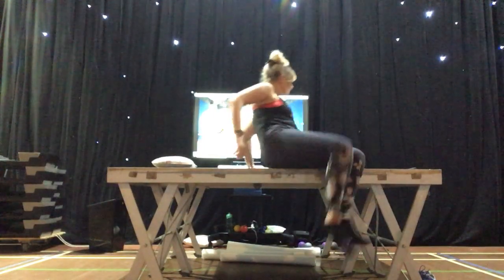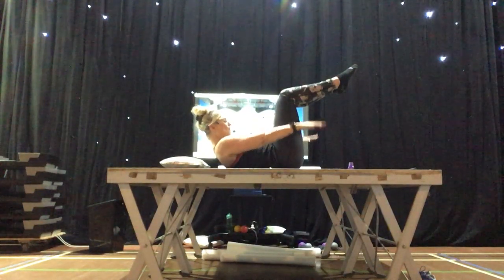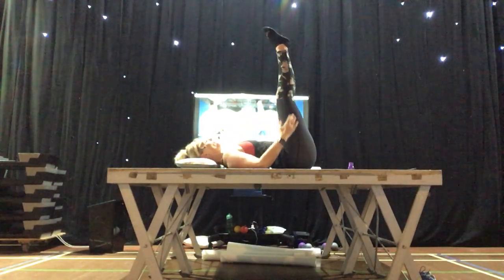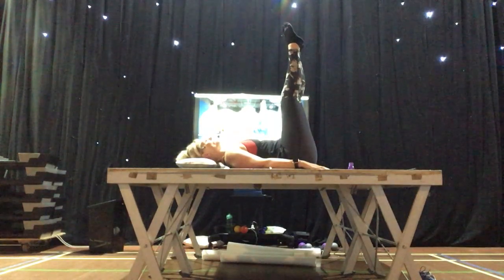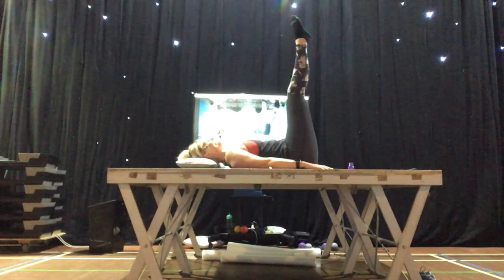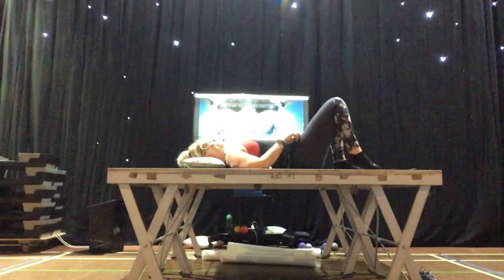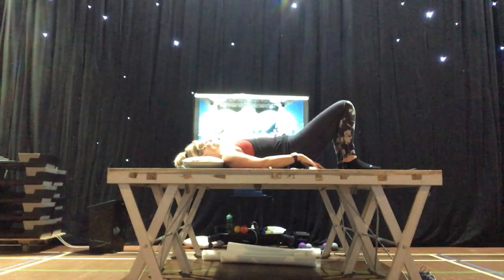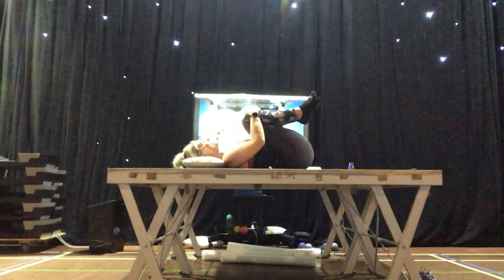Pilates 8 9th November 2020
Mat pilates, there is no warm up in this video, please make sure you are warm before starting.